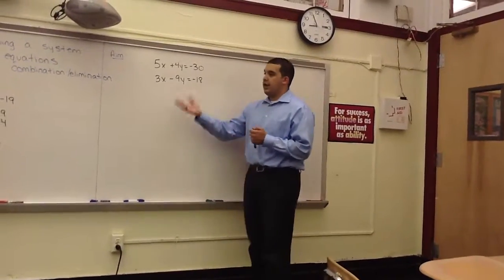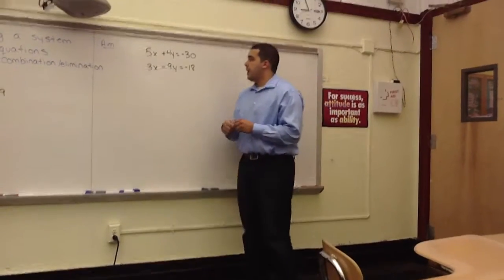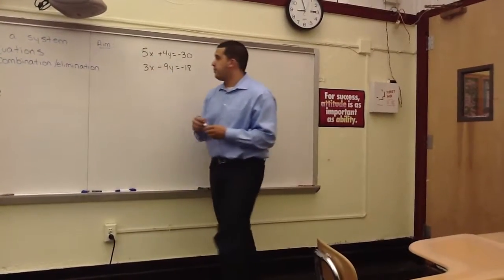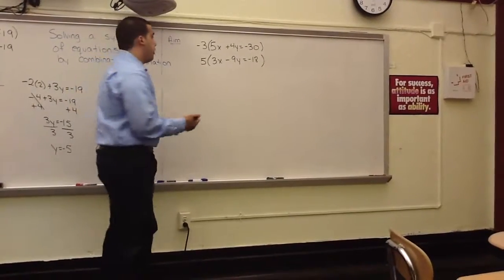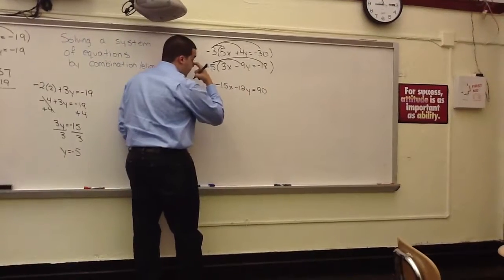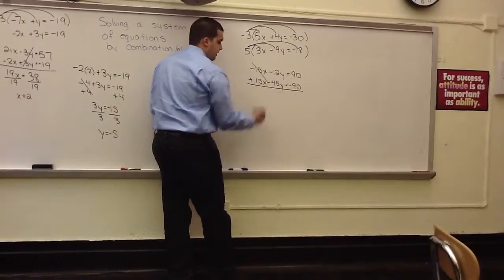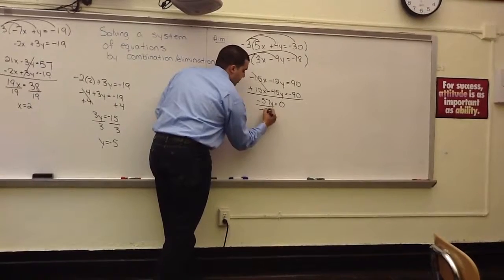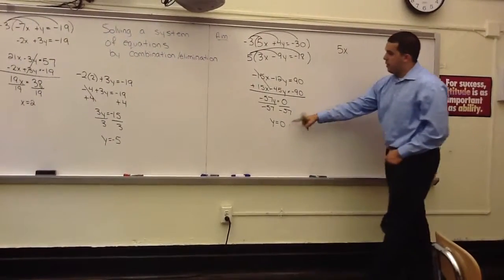Solving a System of Equations by Combination/Elimination Example 2